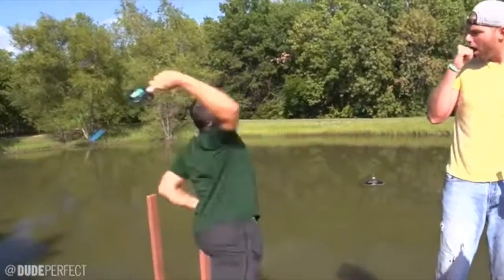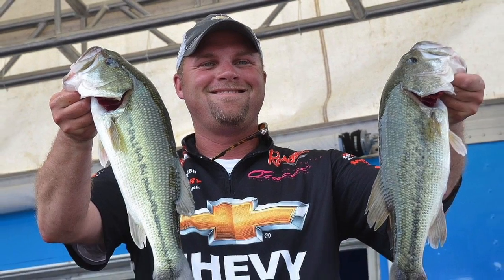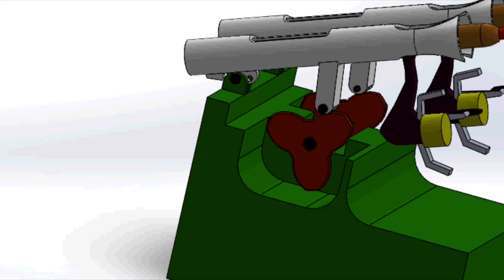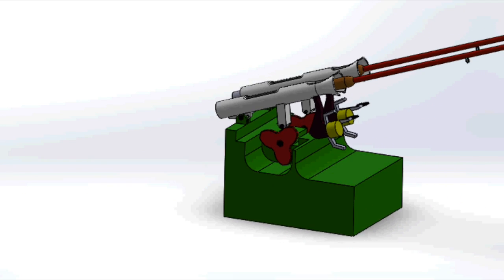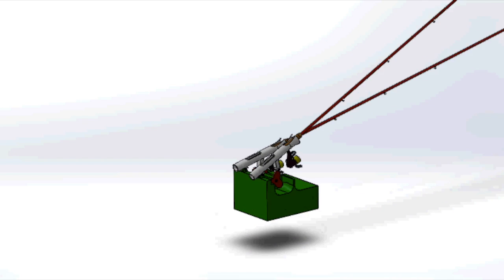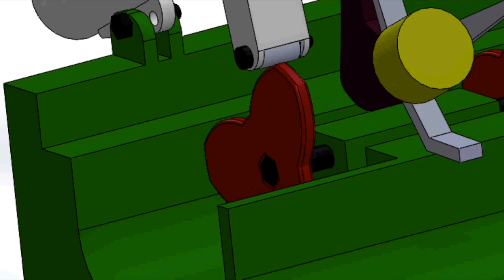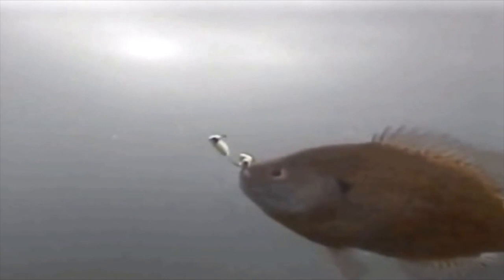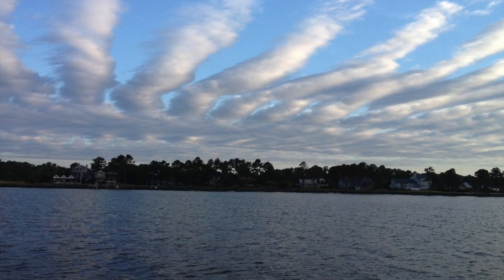FIshing Jig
This video is about FIshing Jig